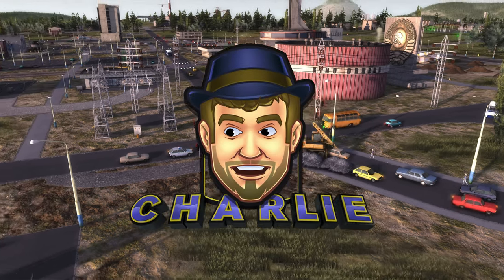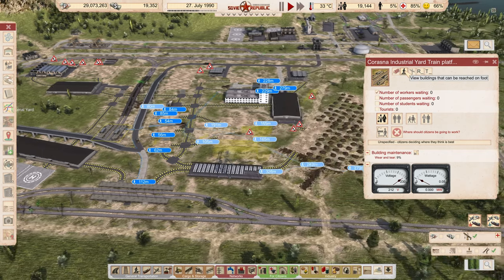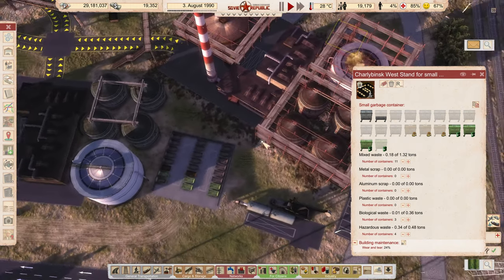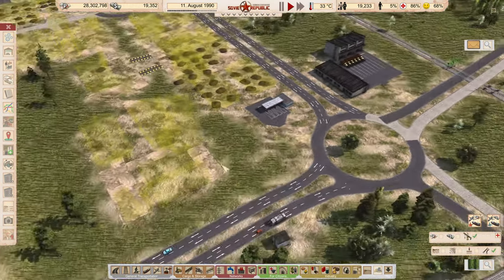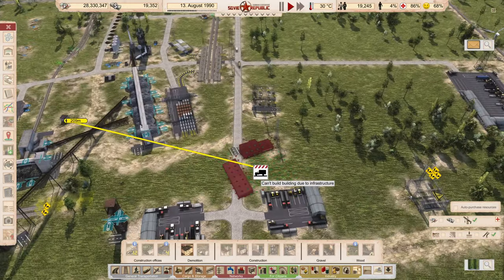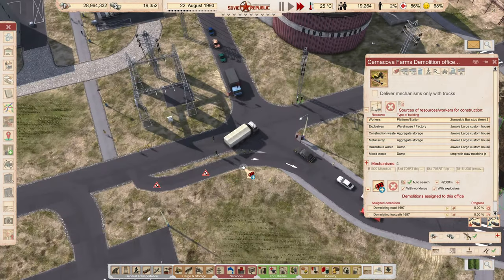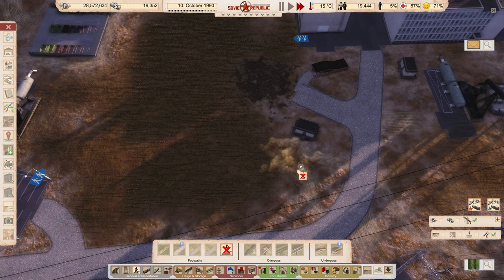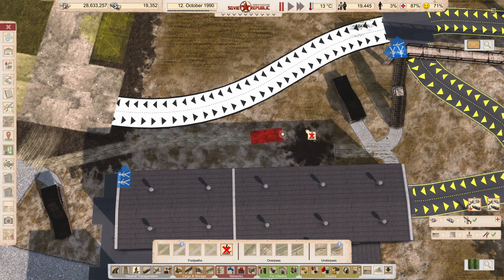GOTTA BE A LITTLE FLEXIBLE - Workers and Resources Realistic Gameplay - 79